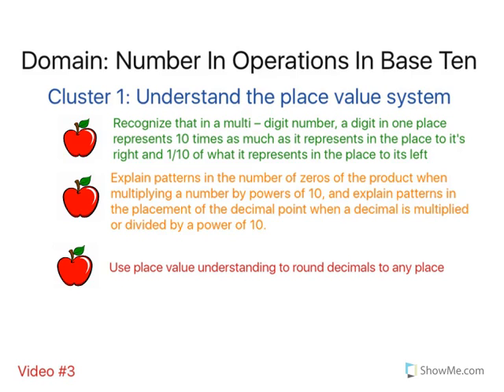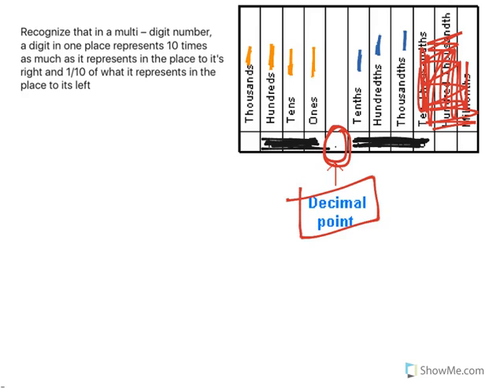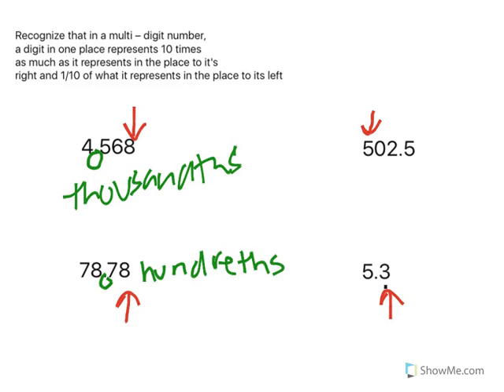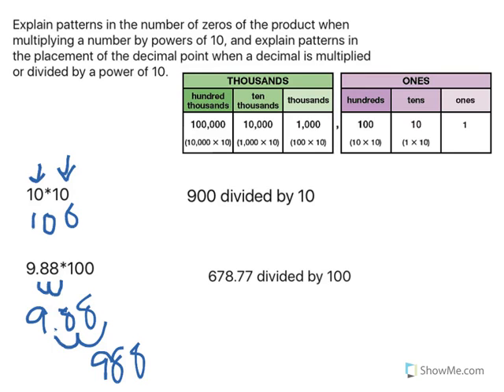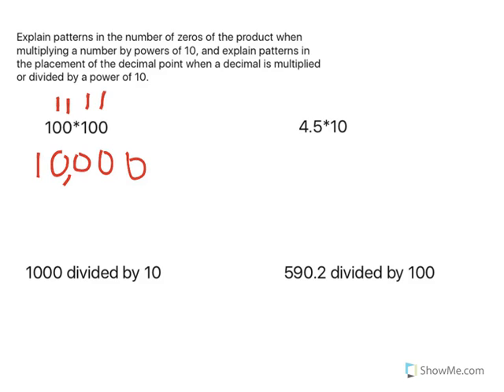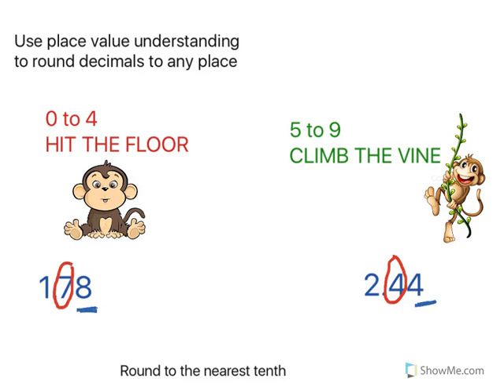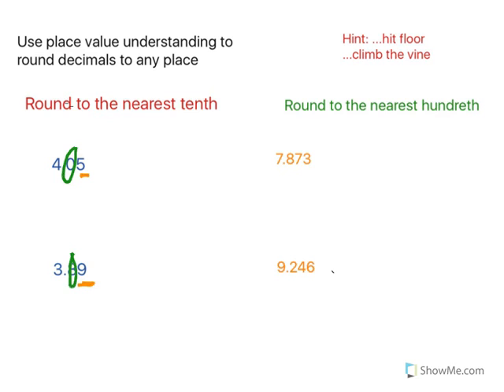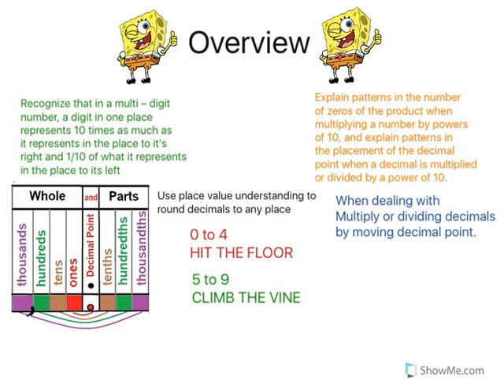Video #3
This video is all about place value. This video shows how each place value relates to each other and how to identify the different place values. Also students will learn how to change the decimal point when multiplying or dividing decimals by powers of 10. They will also learn how to round with decimals.